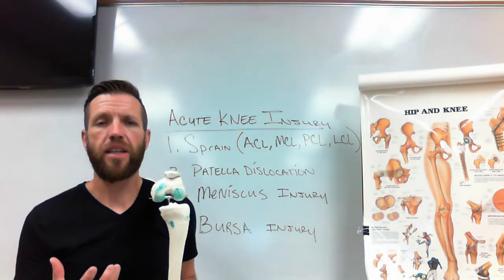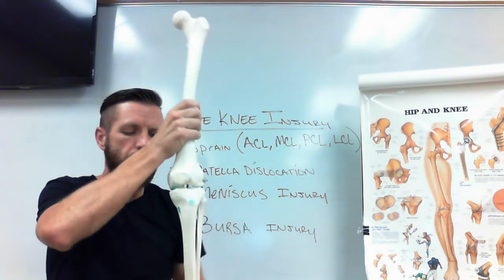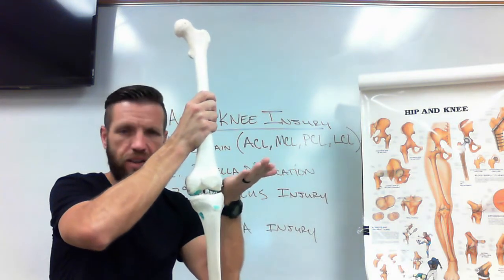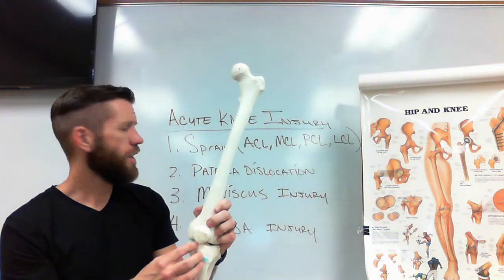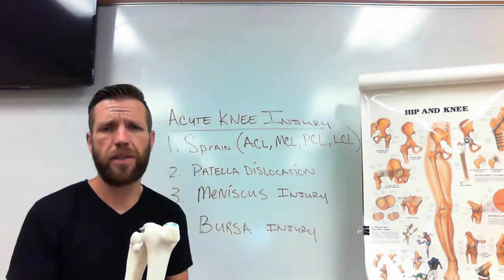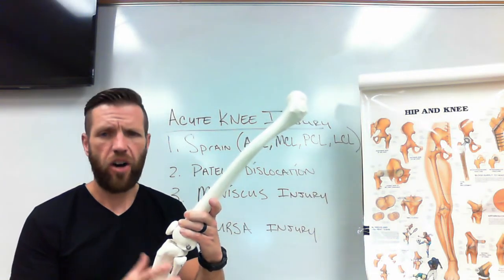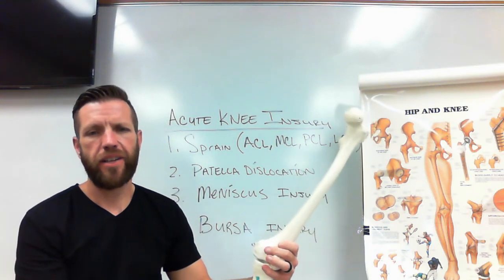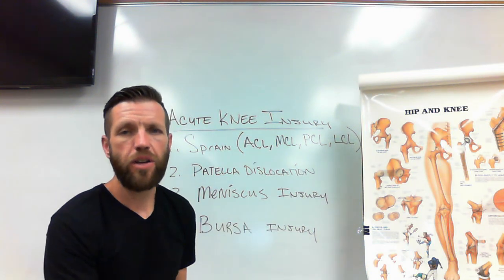Acute Knee Injury